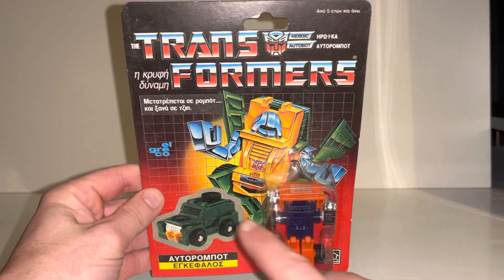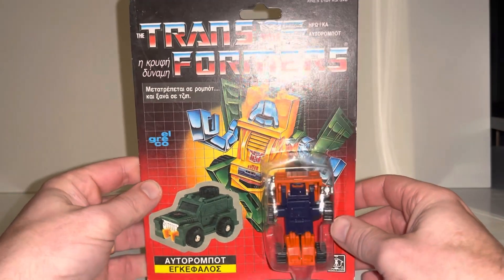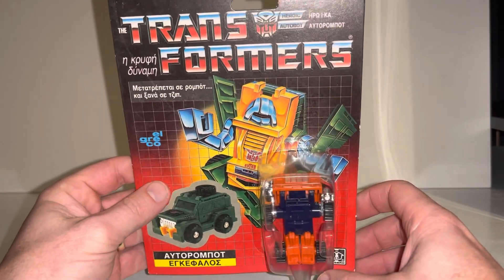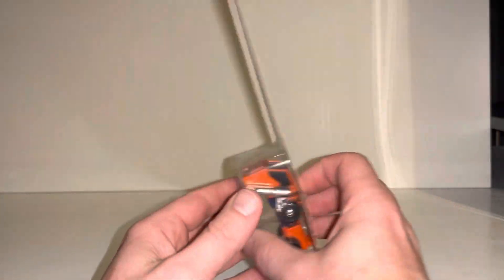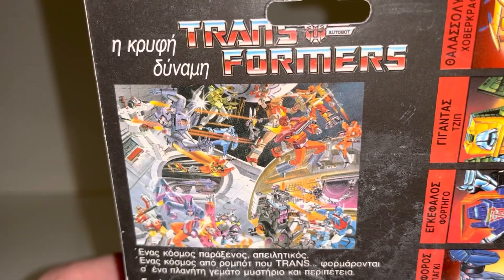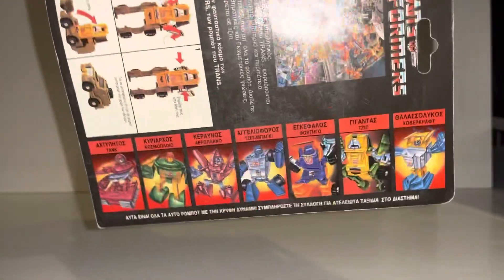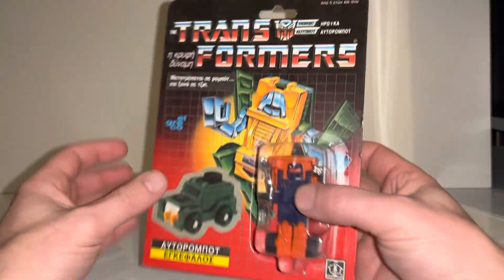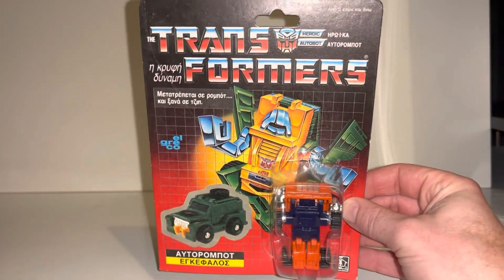Transformers generation one Greek huffer sealed on a Brawn card Factory error rare original minibot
In this video I’ll show you a rare miss carded original G1 minibot